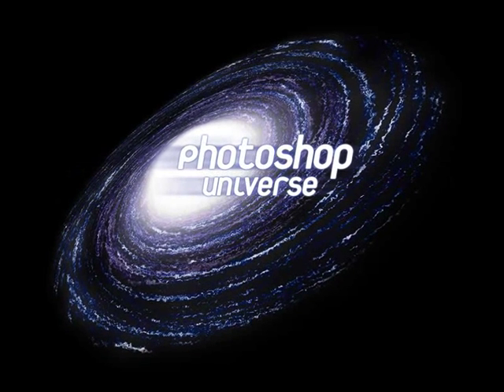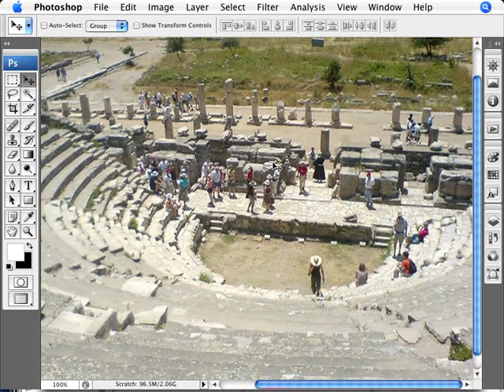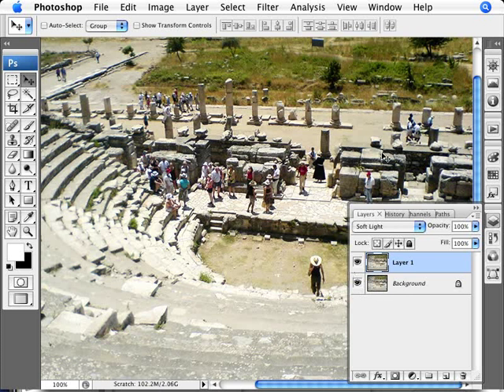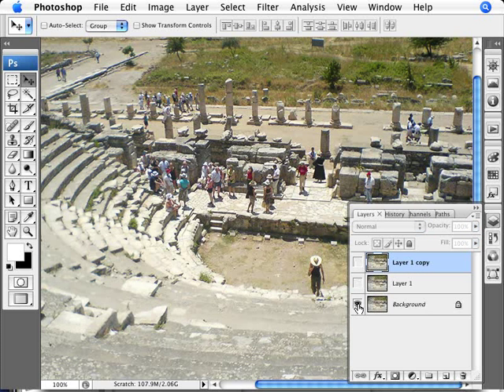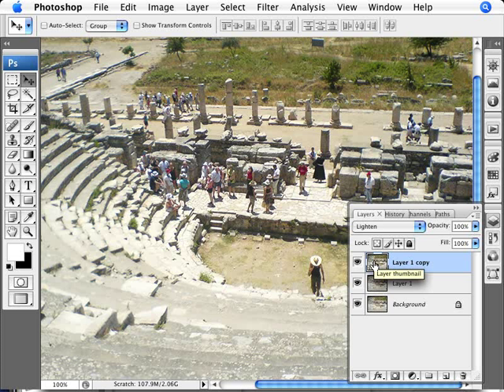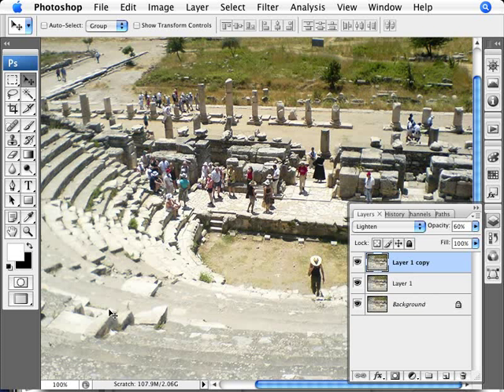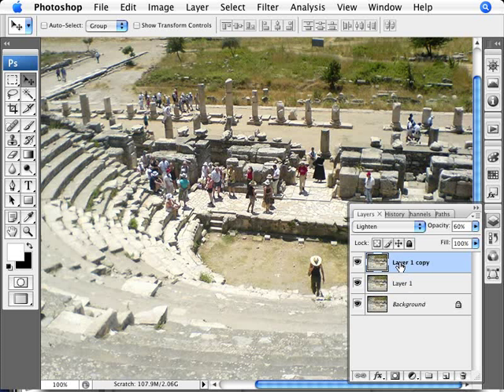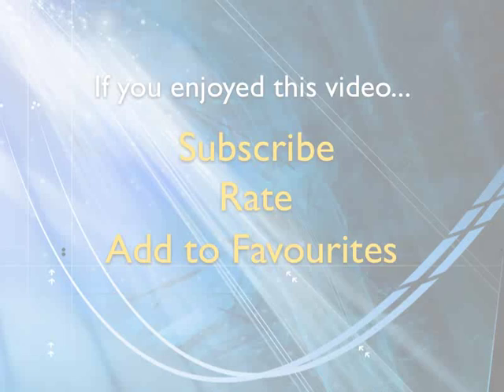Learn Photoshop - How to Enhance the Color of Photos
Learn how to quickly enhance the color of your photos. We cover the use of blend modes to quickly add that extra punch!